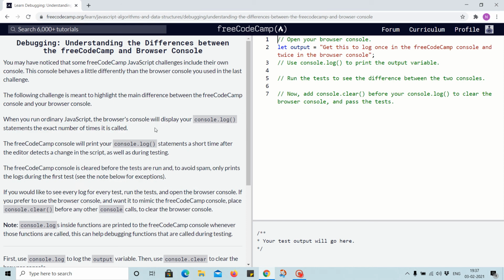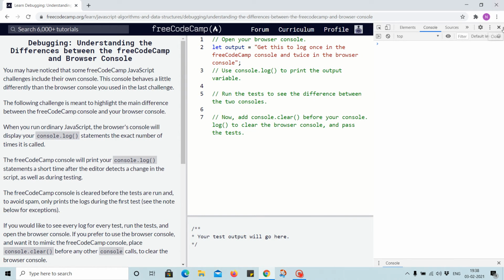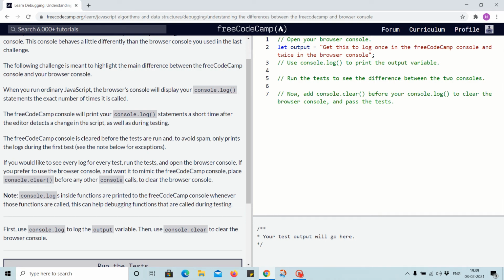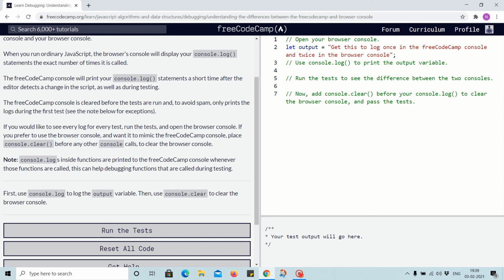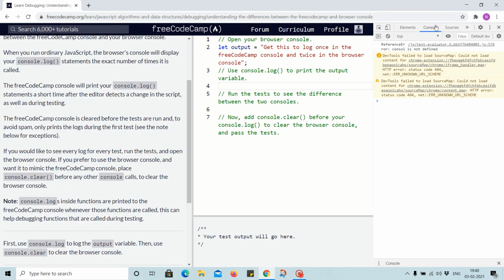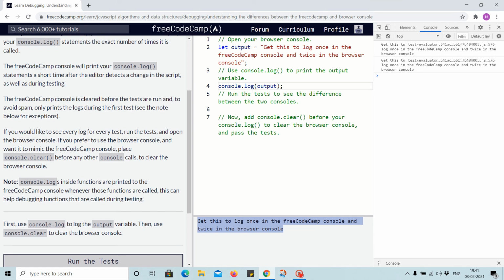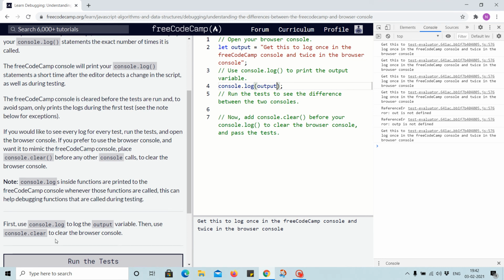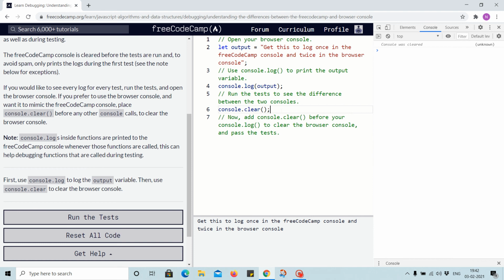Tutorial 2 - difference between freecodecamp and browser console - freecodecamp